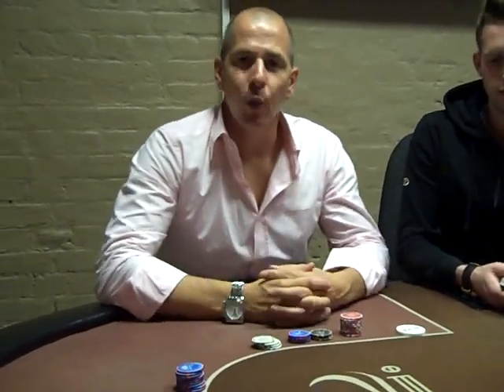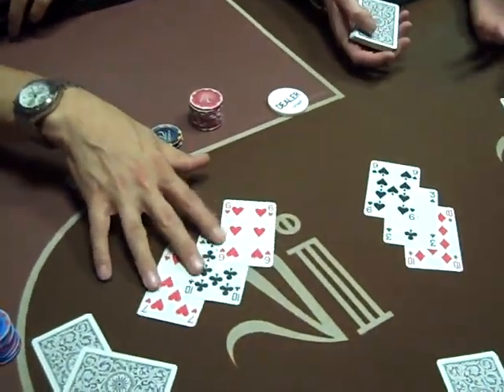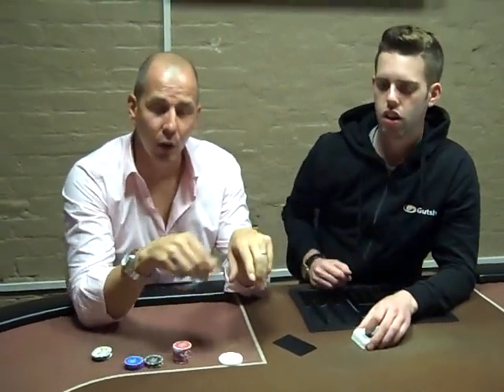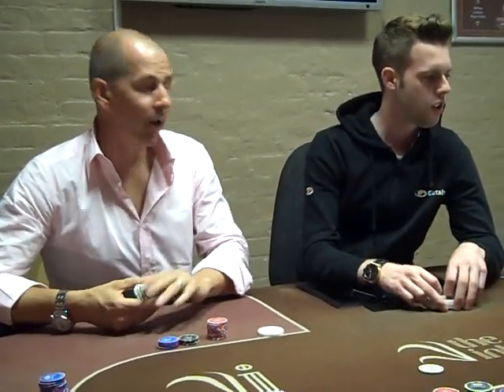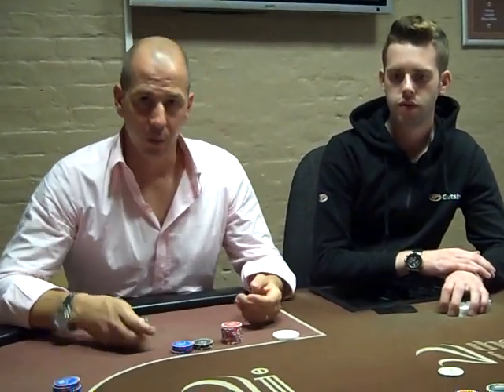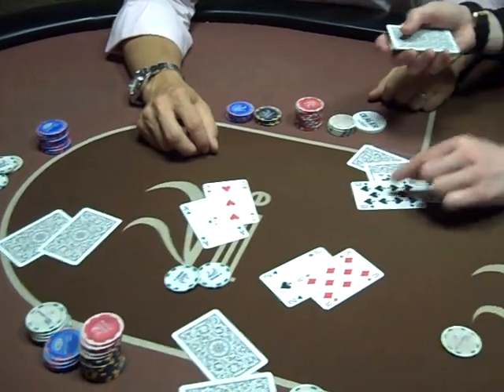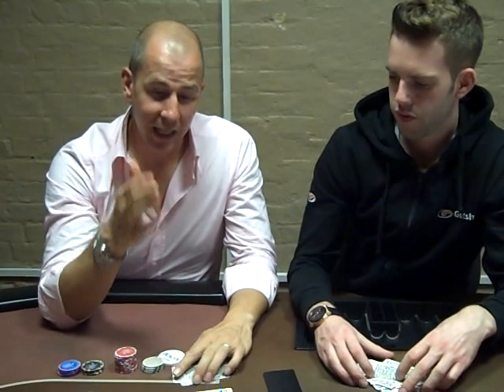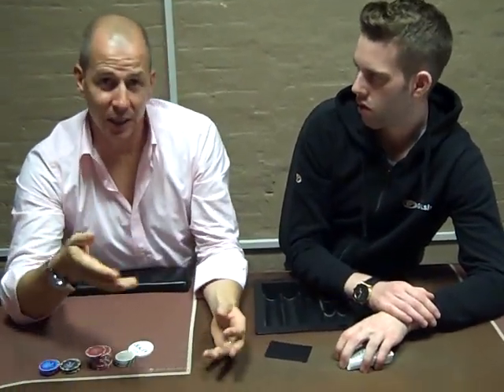Dealers Choice Explained - Stud Games - Live from The International